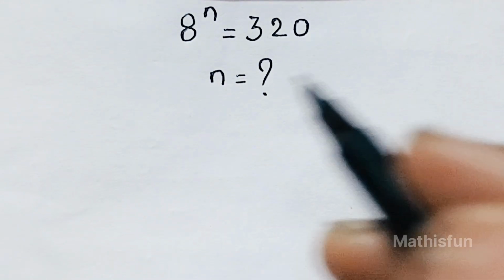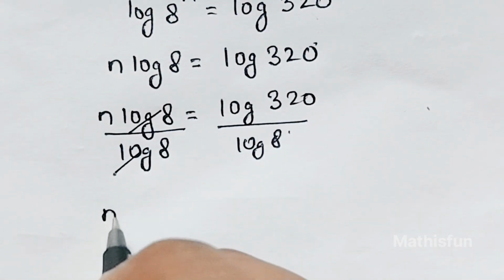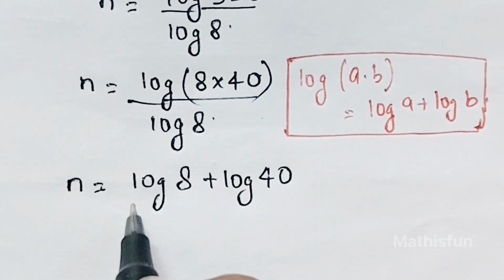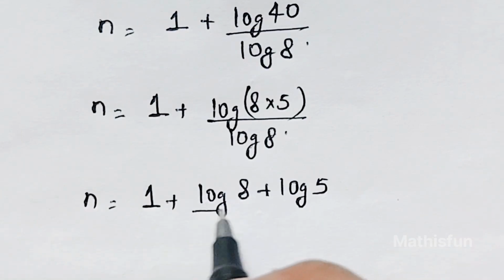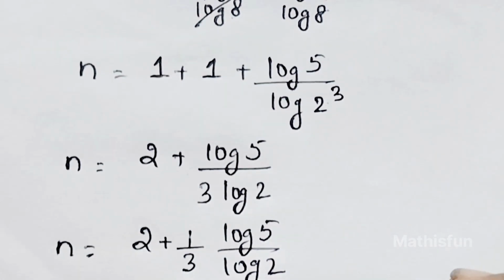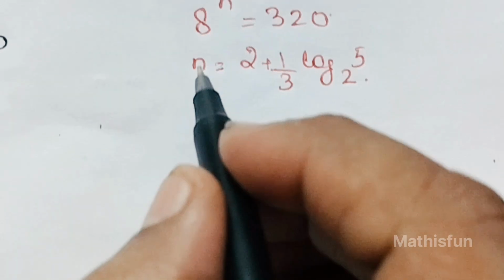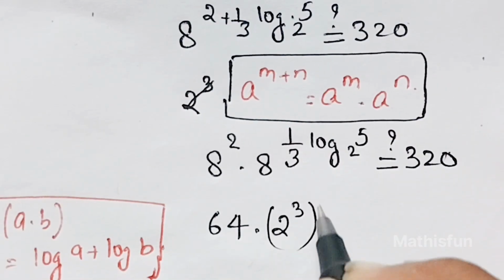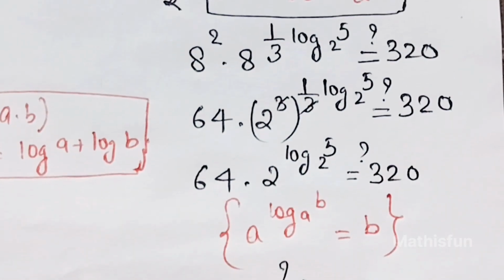China | Can you solve this ? | Maths Olympiad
Harvard University admission interviews tricks | A nice math olympiad algebra problems |

 In this video, we're sharing a challenging maths Olympiad problem that will push even the most seasoned maths champions to their limits. If you're preparing for a maths Olympiad or just want to improve your algebra skills, this problem is not to be missed. Watch to see if you can solve it and learn from our step-by-step solution. Algebra problems like this one are crucial for maths Olympiad success - can you rise to the challenge?

algebra problem
math olympiad
olympiad mathematics
olympiad math
maths
a nice algebra problem
algebra
math
olympiad
mathematics
geometry
olympiad maths
geometry math
math tricks
national maths olympiad question
rashel's classroom
olympiad preparation
higher mathematics
geometry puzzles
math olympiad training
maths olympiad
maths for competitive exams
mathematical olympiad
geometry games
math problem
geometry problems
international math olympiad question
problem solving
algebraic manipulation
olympiad qestion
geometry problem
can you solve
math tutorial
maths olympiad question
simplification
exponential equation
imo
mamta maam
math problems
fun geometry
identities
maths tricks
number theory
algebraic equation
maths olympiad geometry questions
factorization
nice algebra problems olympiad math question
integer
mathematics problem
algebra tricky questions
evaluating expressions
evaluating algebraic expression
education
higher math
mathematics competition
math challenge
math contest
math solutions
math tutorials
prime numbers
integers
algebra 1
complex numbers
substitution
quartic
algebraic identities
algebra 2
solving quartic equation
advanced math
math olympiad challenge
a nice algebra problem math olympiad
can you solve this
positive real numbers
learning
academic excellence
student life
math education
ioqm maths olympiad
mathematics olympiad
ioqm exam maths olympiad
class 12 maths
algebraic expression
a beautiful algebra problems
olympiad solution
math olympiads
a beautiful math problem
math equation
harvard university admission interviews tricks
harvard university entrance exam question
find
education milestone
usa academic pride
top student competition
mathletes win big
science and math competitions
math genius teens
stem student win
olympiad champions
international math olympiad winners
mathchallange
exponentialfunction
statistics
mathfocus
harvard
calculus
howto
math hunter
viralmathproblem
vedicmath
math queen
mindyourdecisions
brain station
bprp math basics
valery volkov
exponents
master t maths class
tabletclass math
learncommunolizer
matholympiad
olympiad maths question
maths olympiads questions
high school maths
simplification tricks
maths problems
exponential expression
imo maths
maths trick
algebra problems
harvard admission interviews tricks
math most important question
math beast
how to solve maths
oxford entrance exam question
maths entrance exam questions
famous math problems
no calculator allowed
math excellence
math simplification
fast math method
math olympiad solution
algebra tricks
competitive exam math
exponential math
fast solving math
advanced math question
algebra exponential
math puzzle
tricky math equation
aptitude maths test
entrance exam question
how to solve fast
germany
solve for x
maths reasoning
harvard university entrance exams
harvard university admission interviews maths tricks
harvard university
interviews
tricks
test math
99% failed
iq test for job
jj online maths
a beautiful algebra problem
interviewtricks
maths solution
maths for olympiad exam
olympiad math solutions